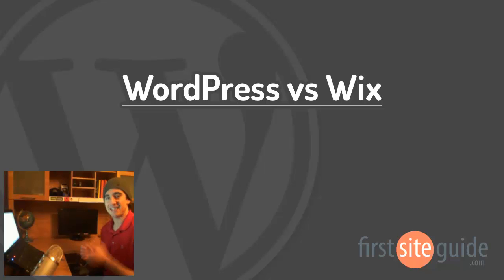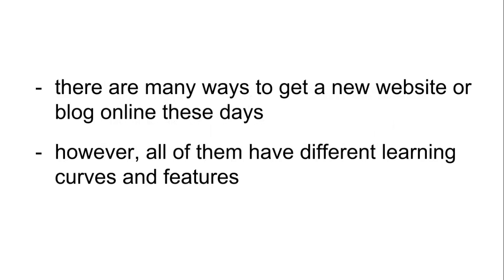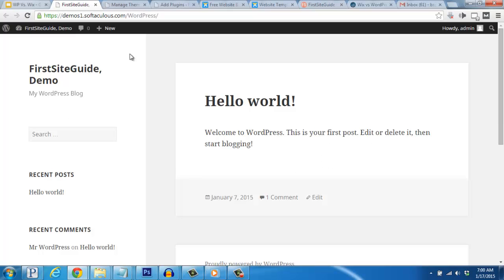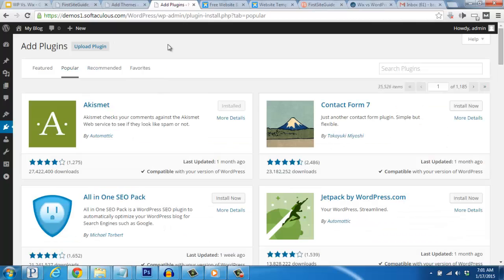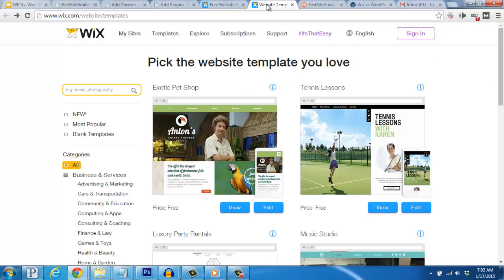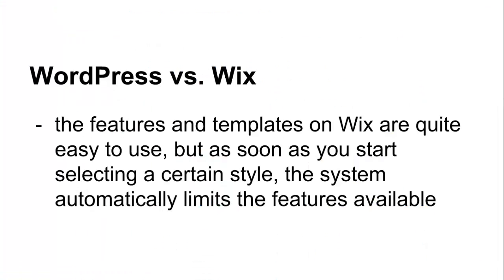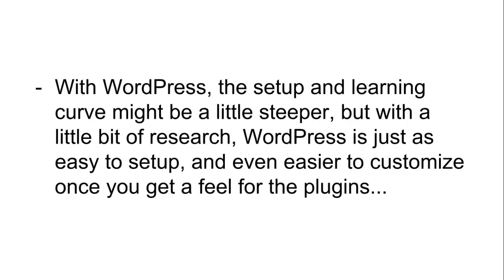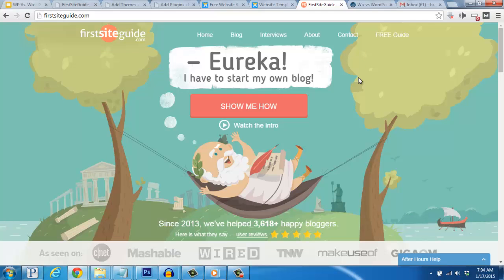WordPress vs Wix Software / Tools Comparison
Video Transcription

Hey there, this is Brad from Firstsiteguide.com. In this video, we’ll be comparing WordPress and Wix. While both can help you get your website online, they differ quite a bit in functions and features. So we’ll go through those together so you can decide which one is right for you.

If you’re ready, let’s get started. So first off, there are many ways to get a new website or a blog online these days. Back when the Internet first became popular, your only options were learn how to code yourself or to pay a bunch of money to someone who knew how. Over time, the need for blogging platforms, Content Management Systems, and website builders has grown. However, all of them have different learning curves and features so it’s important to understand which is best for you to use upfront.

WordPress is an open source platform which you can utilize to put together either a website or a blog. They have thousands of free themes to choose from that will help you adjust the look and feel of your new blog to fit your unique style. WordPress also has thousands of free plugins available to help add and remove different kinds of functions and features.

Wix is primarily a customizable website builder with a variety of templates to choose from. The good news is these templates are simple, and can fit great for an online store, a blog, your portfolio of your work, and more. Once inside the dashboard, the customized features are drag and drop which allows you to make changes easily on the fly.

Now like I was mentioning a moment ago, the features in templates on Wix are quite easy to use but as soon as you start selecting a certain style, the system automatically limits the features available. While this makes setup easier, it can make customizing harder so you may not end up with exactly the type of page or look you prefer.

With WordPress, the setup and learning curve might be a little steeper but with a little bit of research, WordPress is just as easy to set up and even easier to customize once you get a feel for the plugins, the way the appearance tabs works, and the way the dashboard functions. It’s also a much more intuitive platform to blog on since it’s set up for you right after installation. All you have to do is adjust the theme, set a few settings, and you’re good to go.

As a matter of fact, we have a full free guide on how to start your own WordPress blog easily and affordably today. Just hop on over to Firstsiteguide.com to get started. We’d also be happy to help you out with any questions you might have. Take care and enjoy starting your new blog.